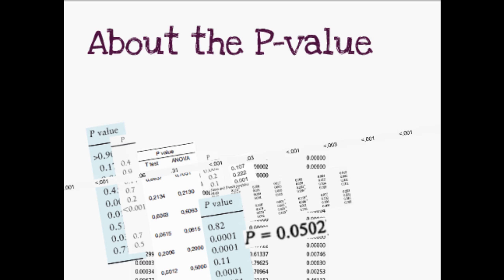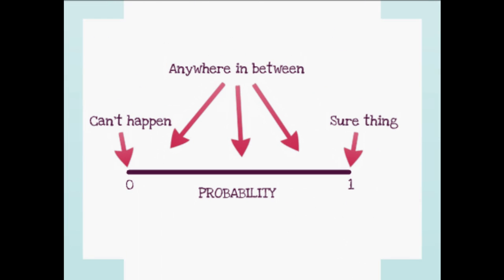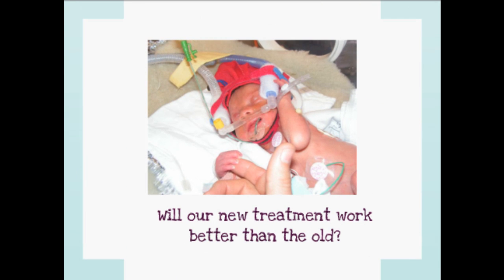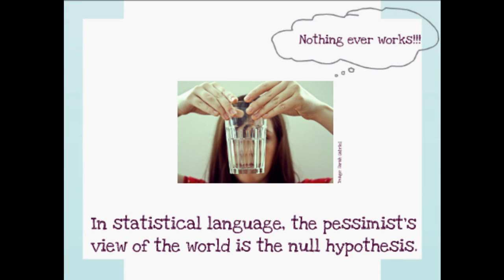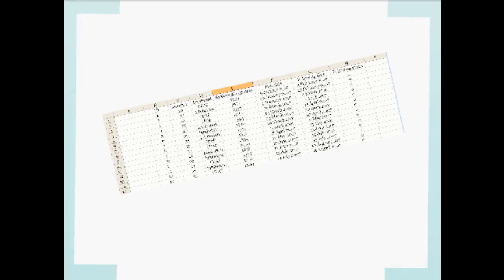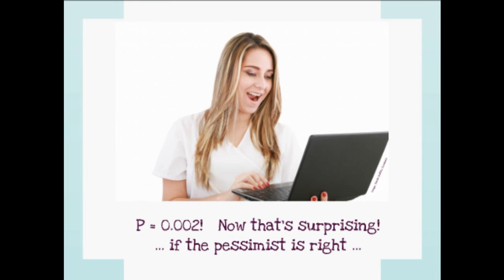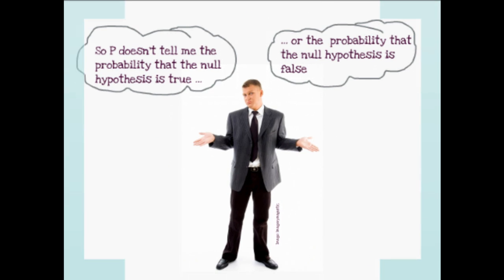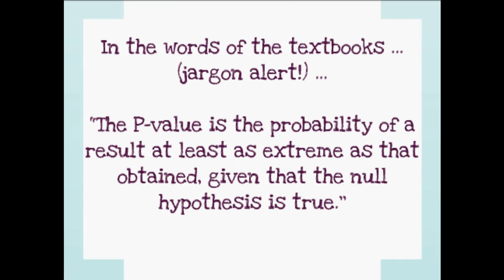About the p-value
This short video provides an explanation of the p-value using everyday language. The video was produced by Ian Gordon and Sue Finch from the Statistical Consulting Centre.